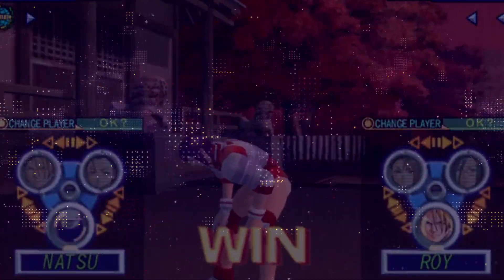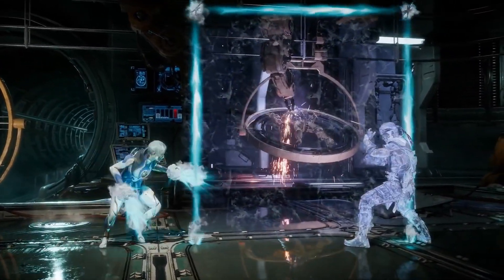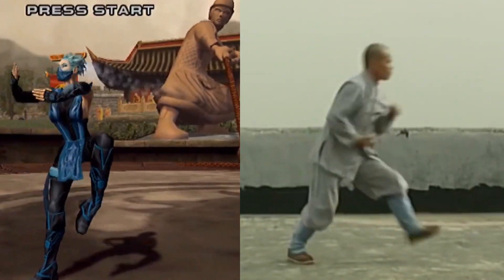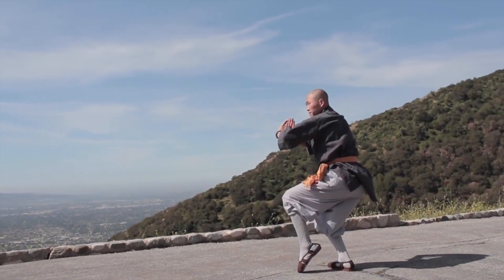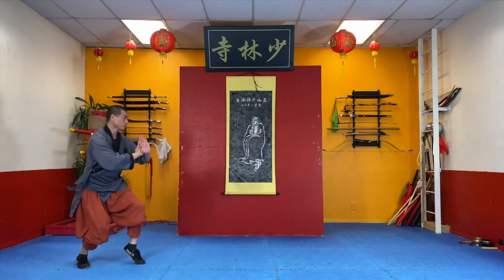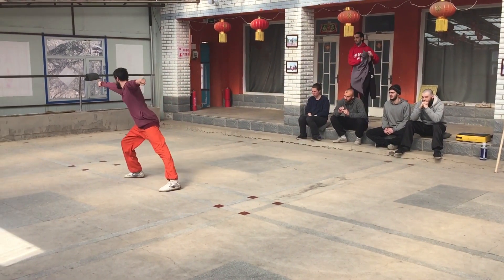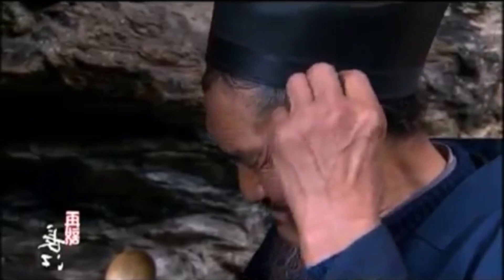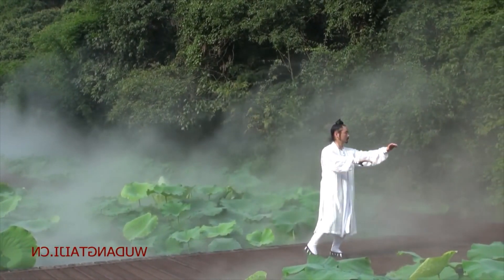Mortal Kombat's Take On Tongbei Kung Fu - Frost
Chapters:
Intro: 00:00
Tong Bei: 00:51
Origins: 3:03
Closing Thoughts: 5:40